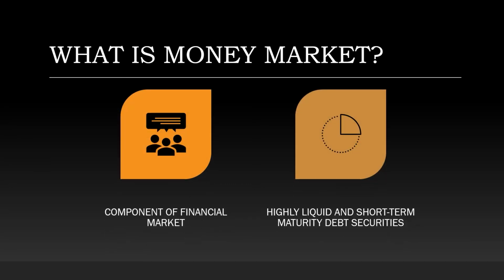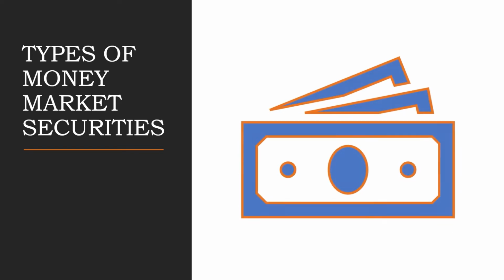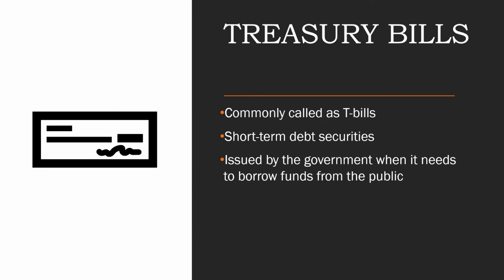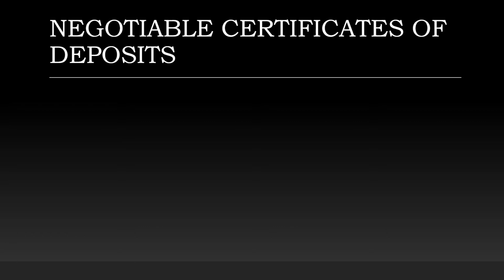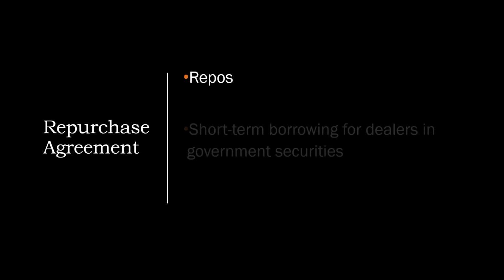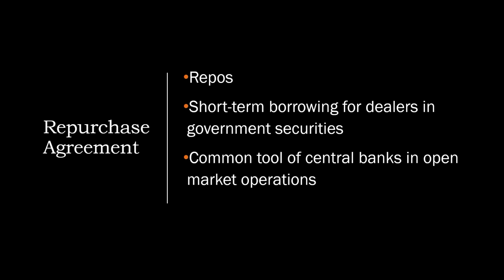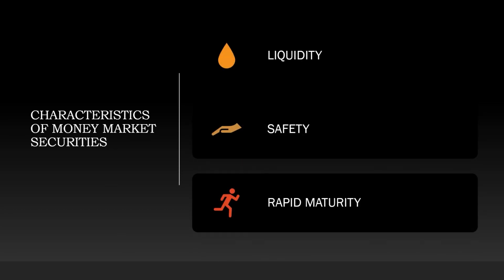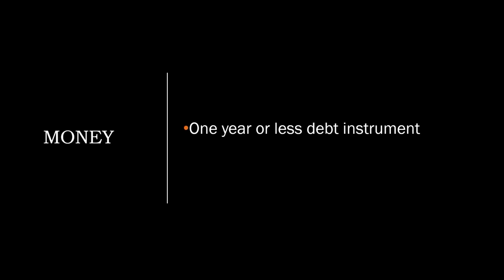Basics of Money Market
In this video, i talked about the basics of money market. I also talked about the different types of money market securities.